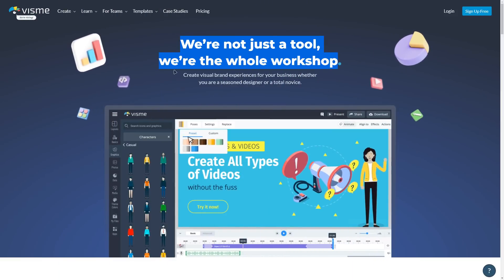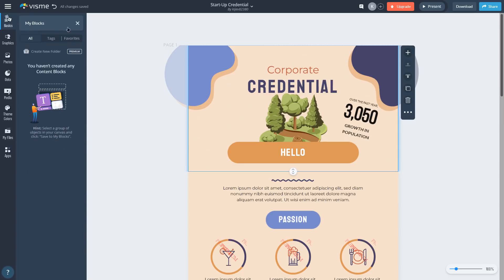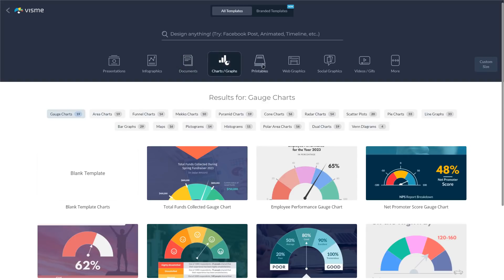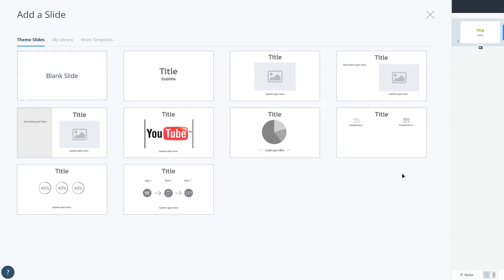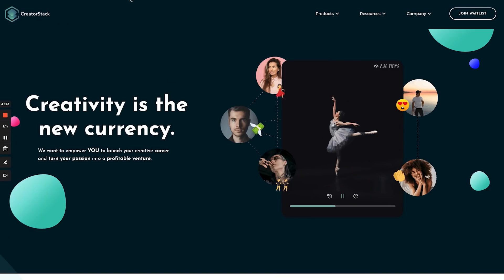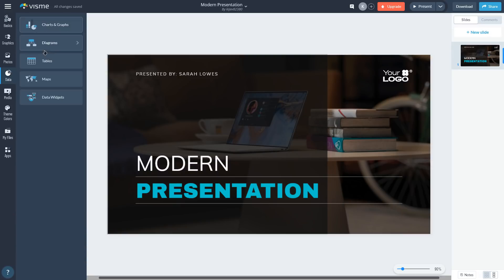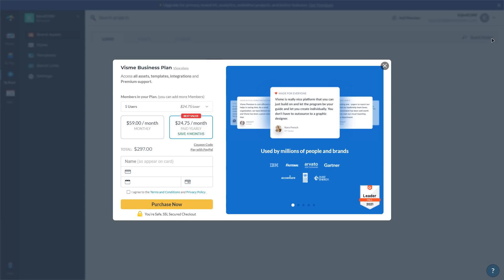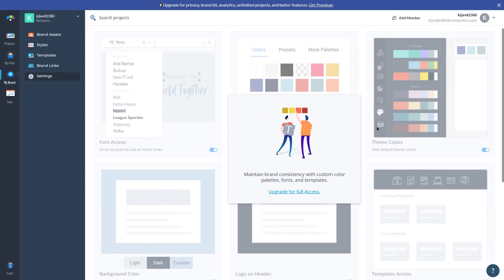Best Visual Content Platform - Infographic & Presentation Creator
Visme caters to professional graphic designers and those with no design skills or experience. Even non-designers can use it to create visuals that they can be proud of. You can create branded charts and graphs to add to data-driven articles. In this video, we tell you everything you need to know about this graphic design tool, including its features.